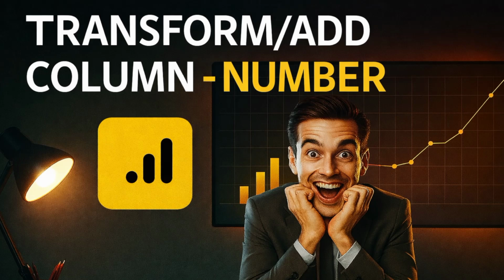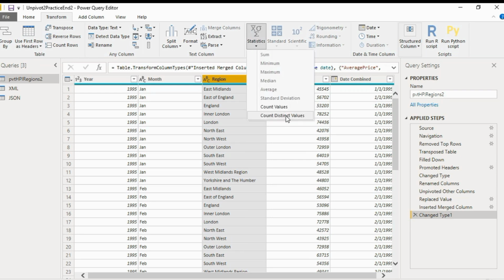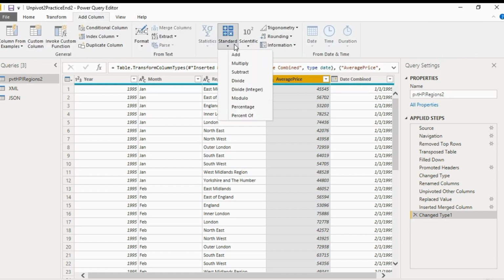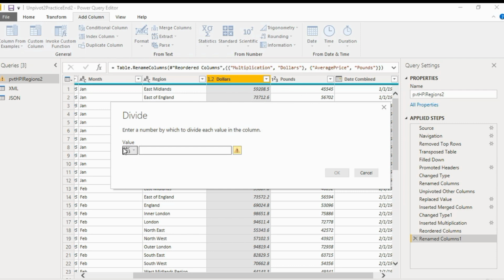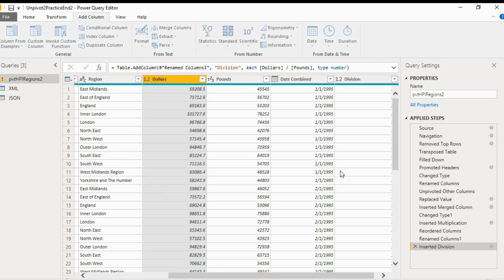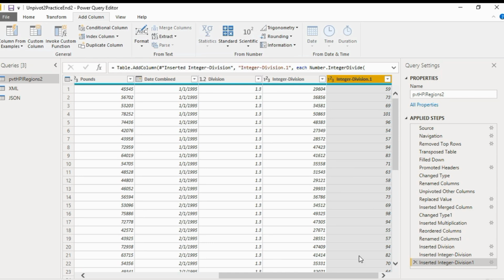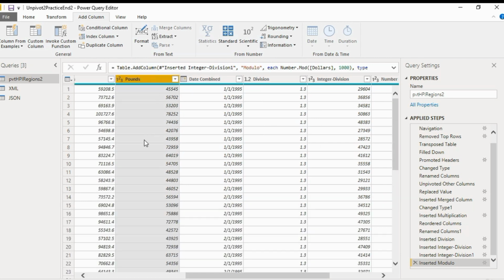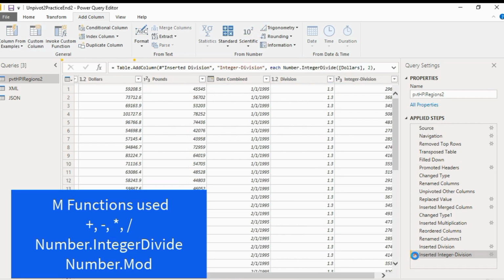Part 65: Transform/Add Column - Number in Power Bi | power bi tutorials for beginners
Part 64: Add Column - Text Parse In Power Bi | Power Bi Tutorials For Beginners

power bi tutorials for beginner
power bi tutorials fo
introduction to power bi
how to install power bi on desktop
visualization in power bi
how to create visualization
formatting the visualization
position and align visualization
custom number and date format in power bi
how to create matrix in power bi
how to use drill down data in power bi
Bar line , Area Charts , Combo Charts
how to add dynamic text box in power bi
top n filters in power bi
TOP N FILTERS
Top N Filters
how to use slicers in power bi
slicers in power bi
sorting in power bi
power bi sorting
sorting
bookmark and selection in power bi
bookmark in power bi
selection in power bi
drill through page in power bi